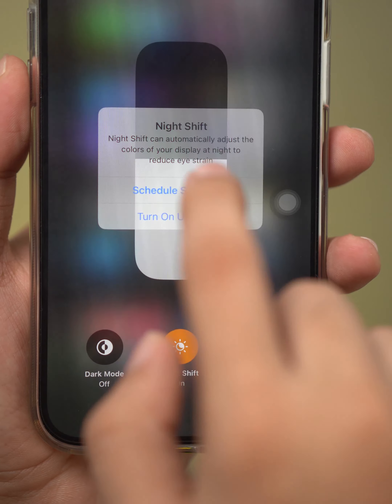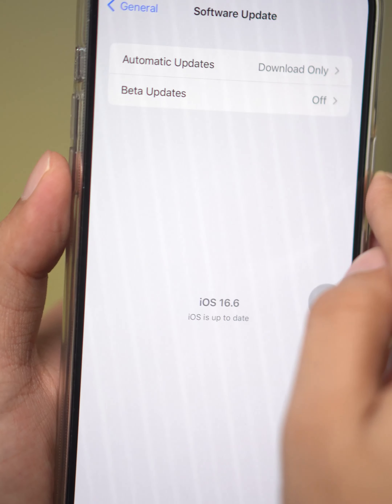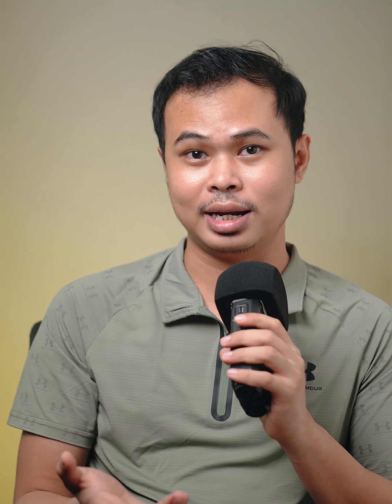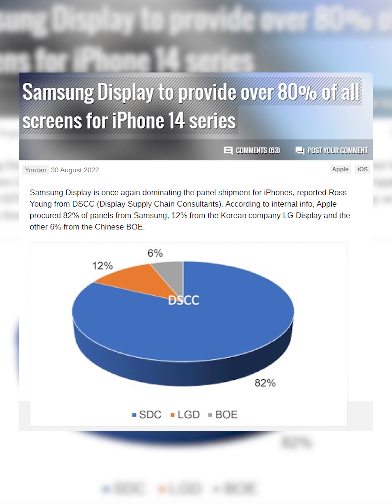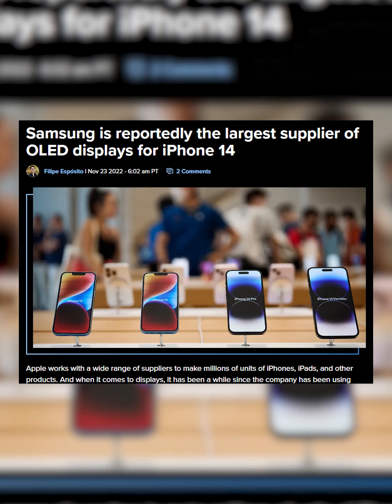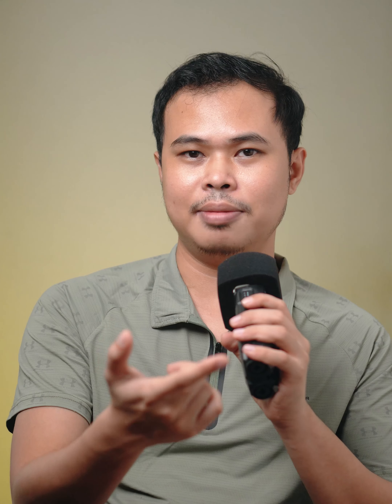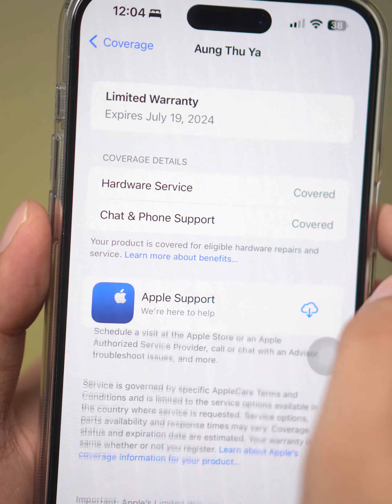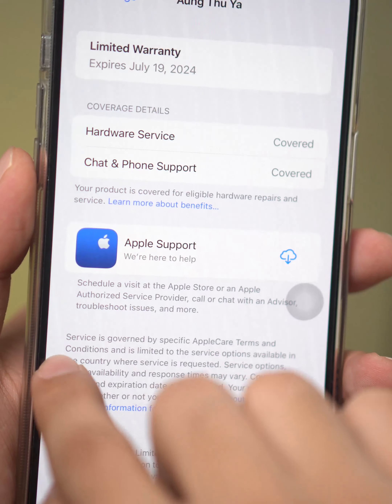Green Screen ကြောင့် Apple ဂယက်ရိုက်နေလား …